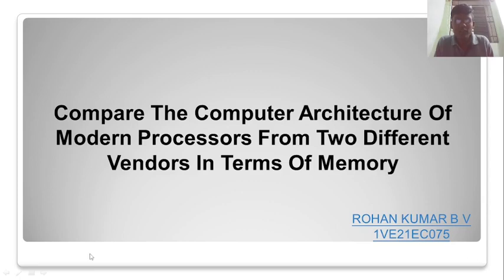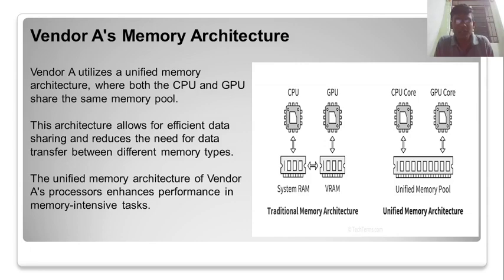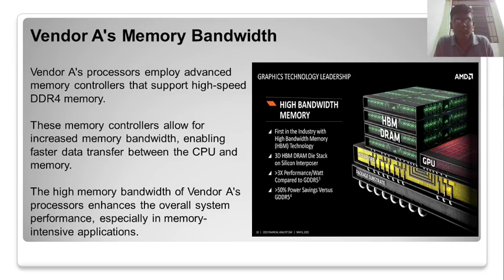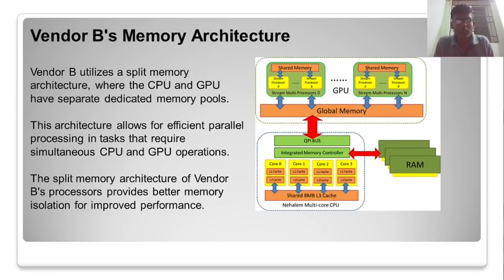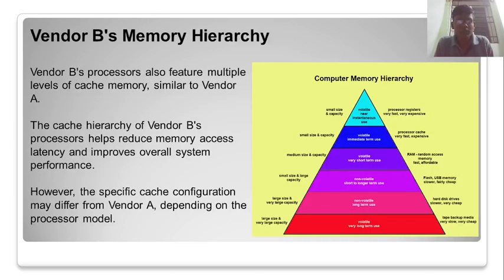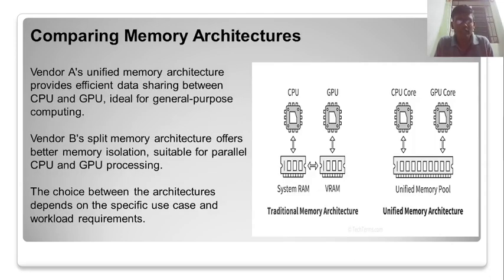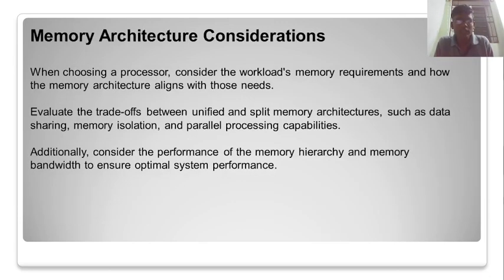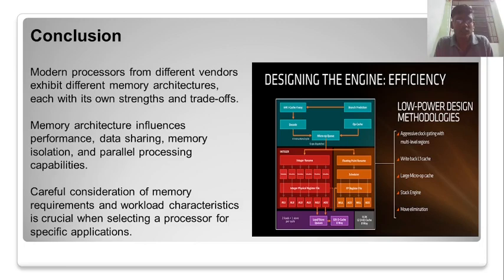Comparing The Computer Architecture Of Modern Processors